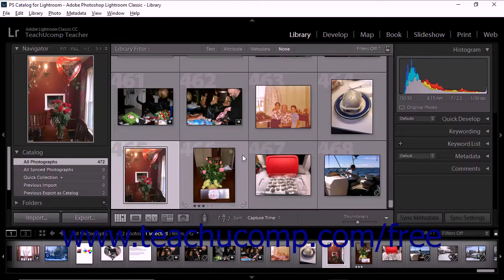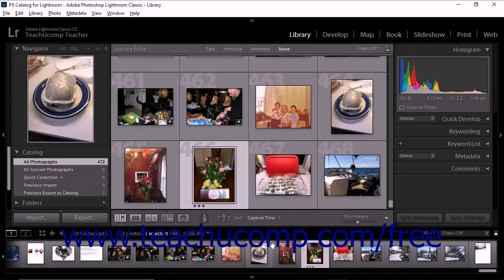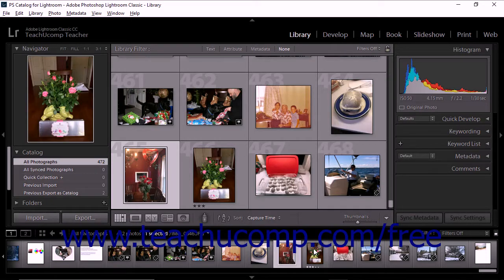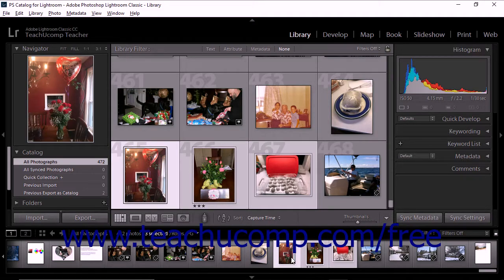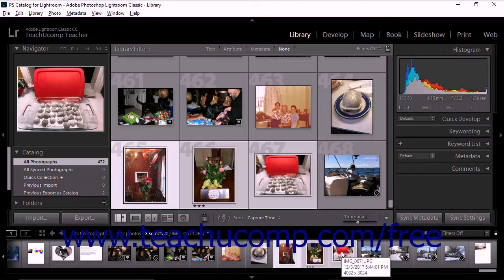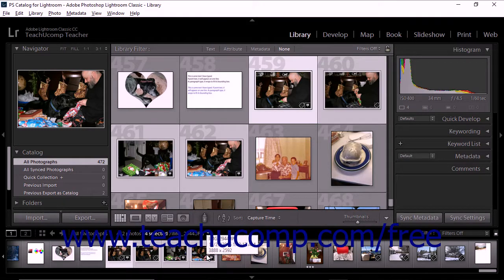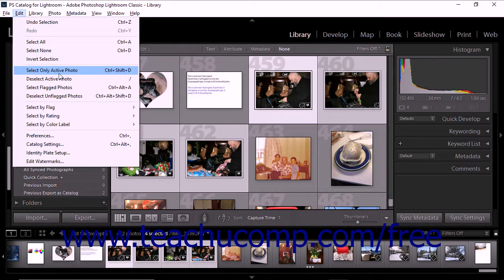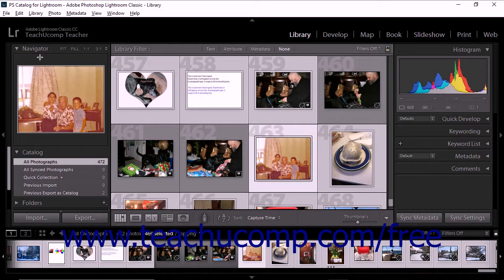Lightroom Classic CC Tutorial Selecting Photos in the Filmstrip and Grid Adobe Training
Learn about Selecting Photos in the Filmstrip and Grid in Lightroom Classic CC A clip from Mastering Lightroom Classic CC Made Easy. - the most comprehensive Lightroom Classic CC tutorial available. Visit us today!